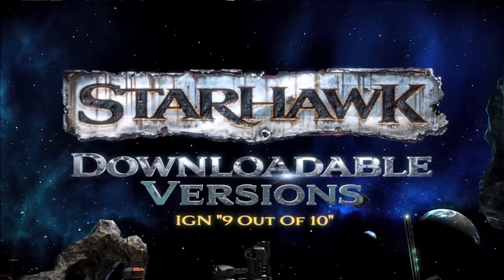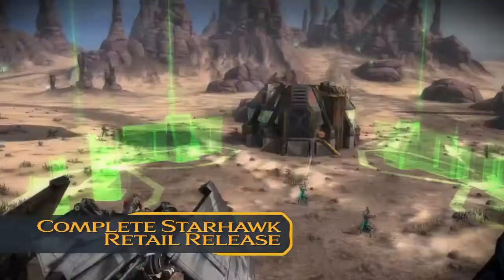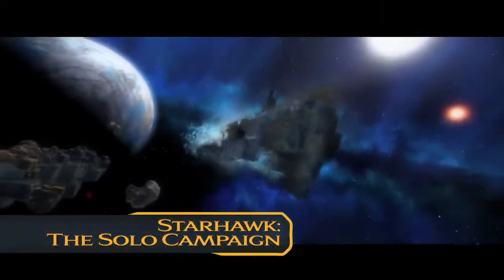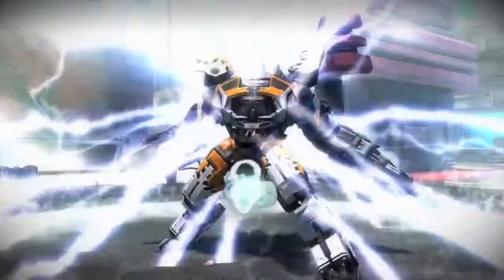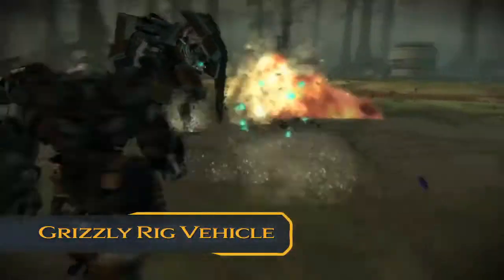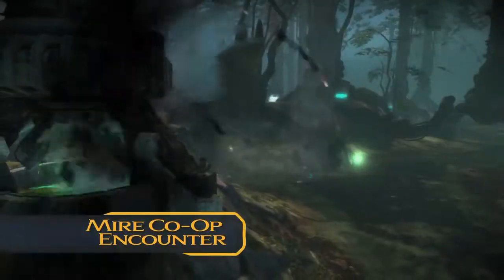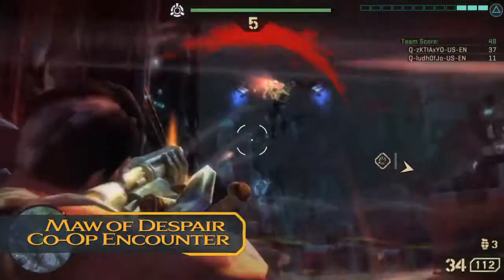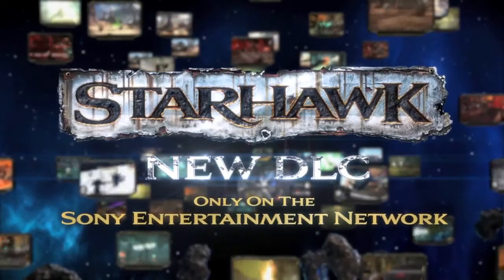Starhawk DLC Trailer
There are so many new things in Starhawk, that to cram it all into a few seconds, would look like this...

Play Starhawk your way now with 3 new versions available on the Playstation Network, including: The Solo Campaign, Multiplayer Edition, or the Complete Starhawk Retail Release.